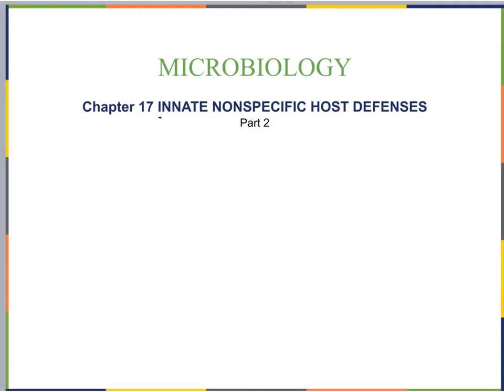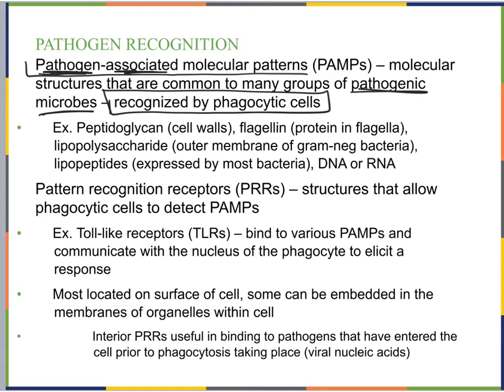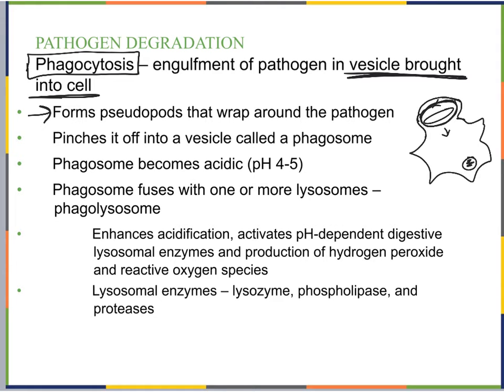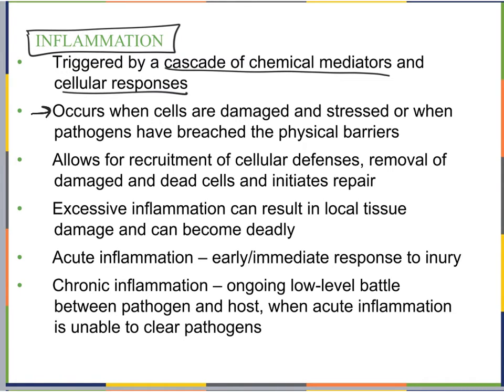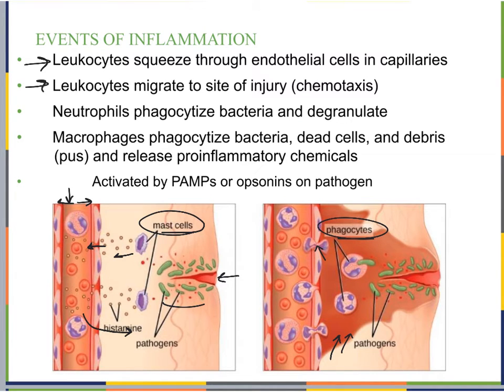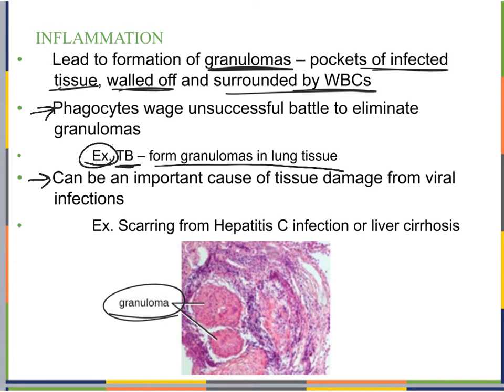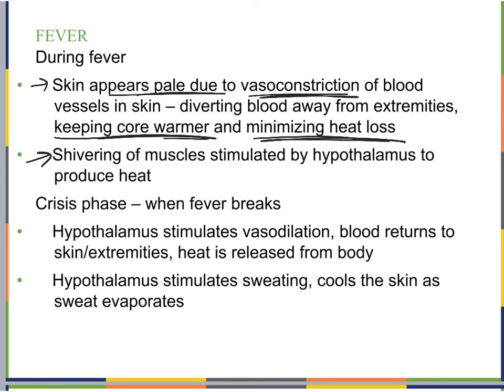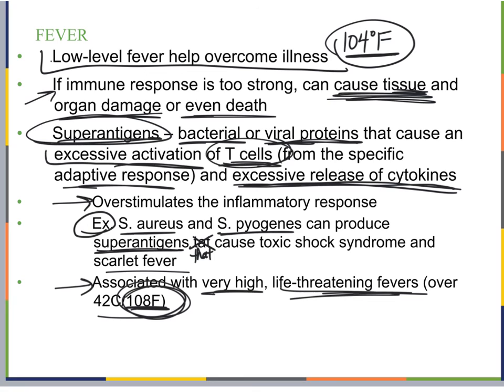BIO 206 Chpt 17.4 - 17.5 Lecture